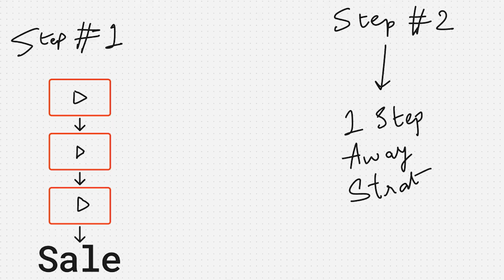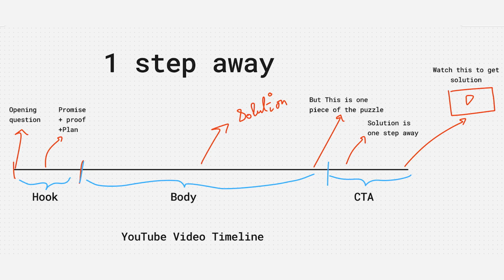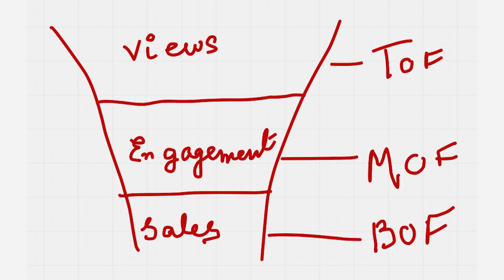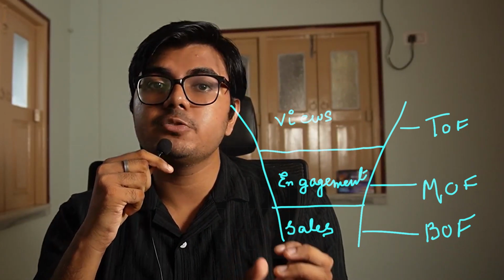Watch THIS If You're Struggling To Get Clients From YouTube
If you're creating YouTube videos but still not getting clients, this video breaks down exactly why — and how to fix it.

Most coaches, consultants, and service providers focus too much on creating content and too little on the packaging that gets people to click in the first place. If your thumbnails and titles aren’t designed to attract your ideal client, then no one will even see your valuable content.

In this video, you'll learn:
✅ Why your title and thumbnail matter more than the video itself (at first)
✅ How to create binge-worthy content clusters that convert views into clients
✅ How to turn your channel into a systemized funnel for getting high-quality leads on autopilot
✅ How to structure your content to move viewers step-by-step towards booking a call with you
✅ The psychological principle that turns casual viewers into warm leads ready to work with you

FREE Resource
👉 [Download my Title & Thumbnail PDF Cheatsheet] — Get proven templates to help you craft high-converting YouTube hooks.

If you’re serious about using YouTube to generate consistent leads without paid ads... this is the video to watch.

🎯 Ready to fix your backend and convert your audience into leads?
➡️ Watch this next: [How to Build Your YouTube Backend for Lead Generation]